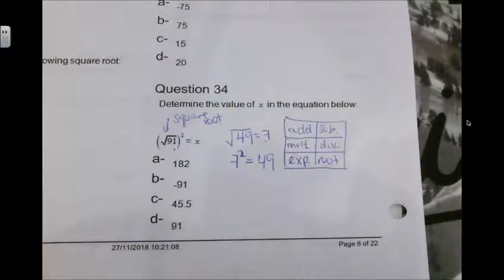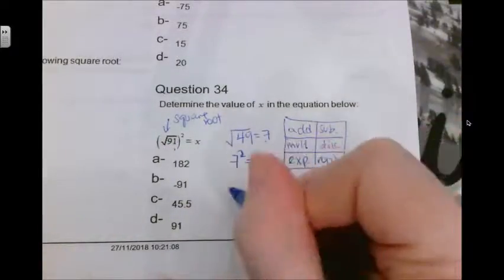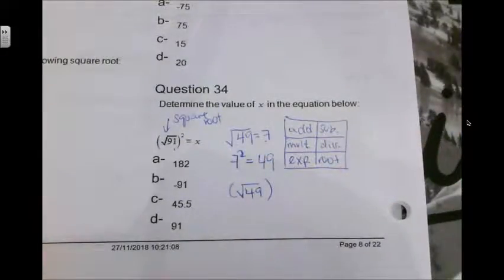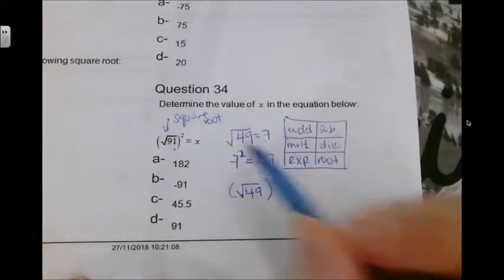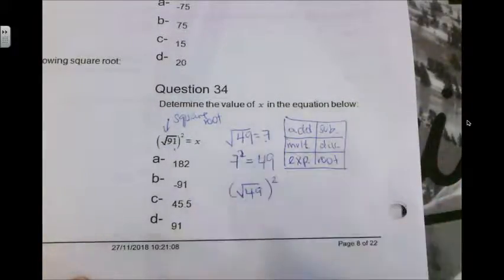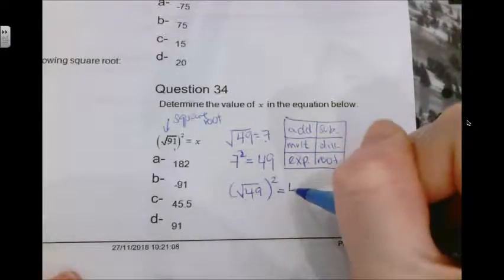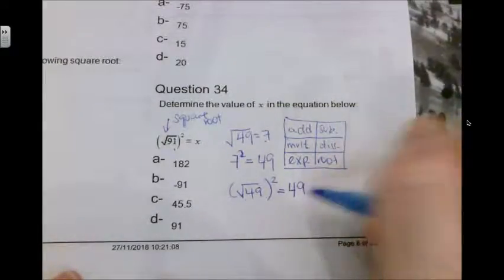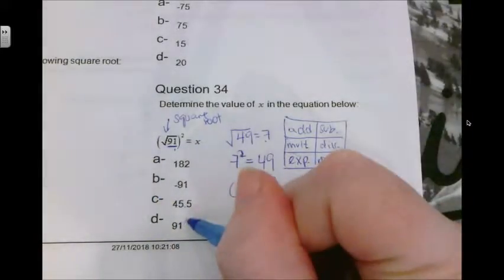Chelsea Thomson Live Stream